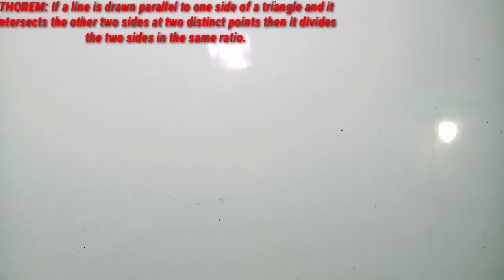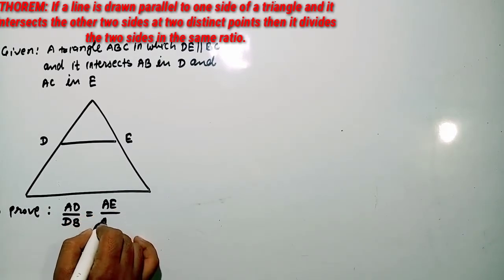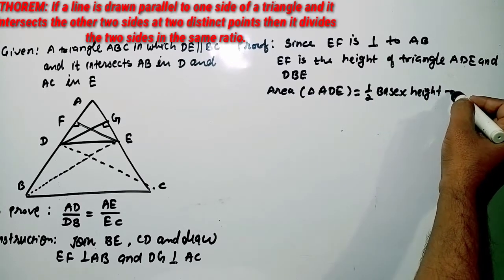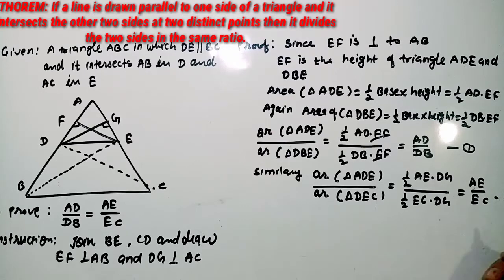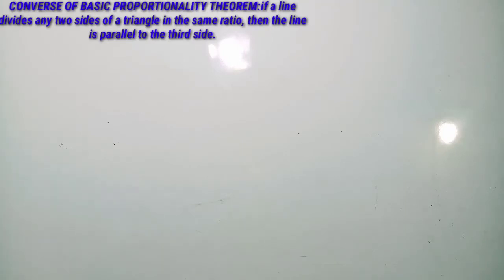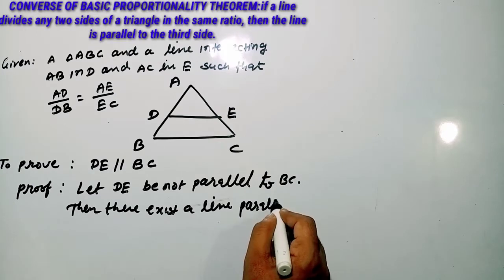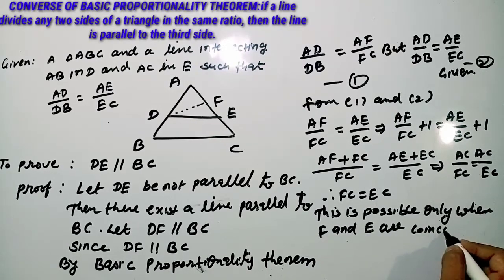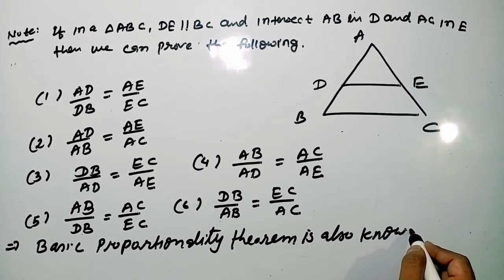Std:10th Maths/Ch:6 Triangle ll Topic:Proof of BasicProportionality (Thales)Theorem and its converse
Hello Students
In this video lecture I have explained the proof of basic proportionality theorem and its converse